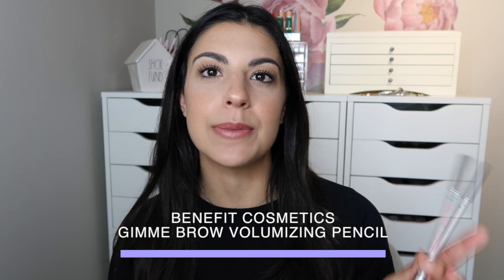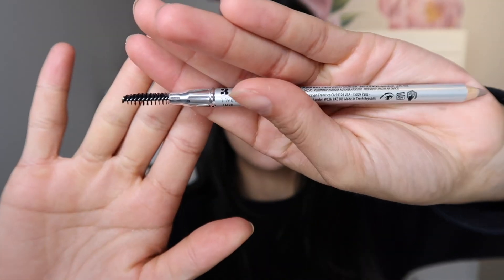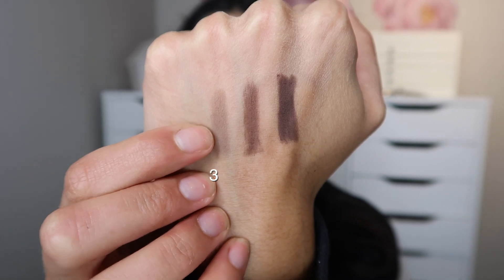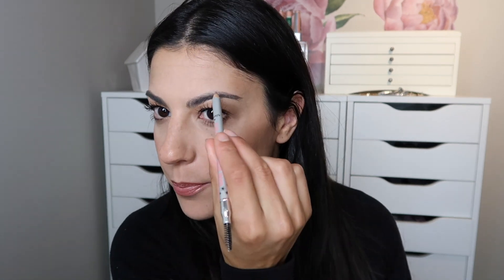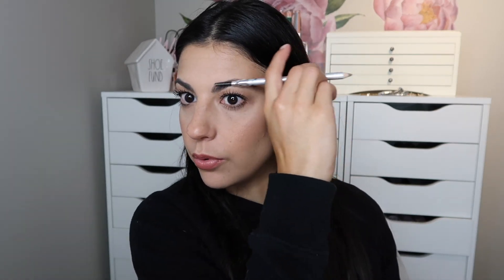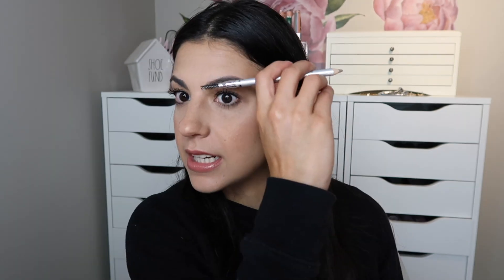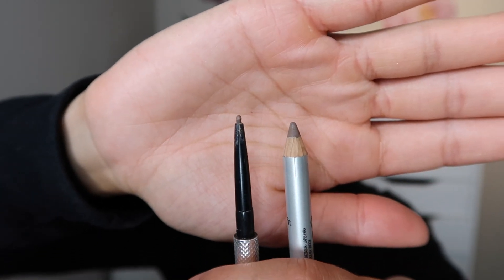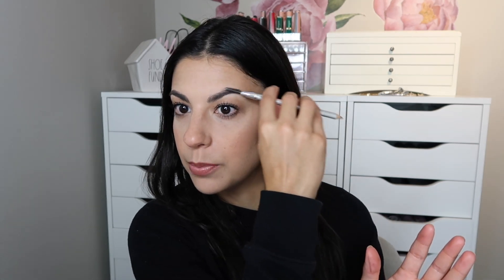Benefit Cosmetics Gimme Brow Volumizing Pencil Review and Demo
Happy Saturday! Today's video we are doing a review and demo using the new Benefit Cosmetics Gimme Brow Volumizing Pencil! Super jazzed about this one and I hope ou enjoy the video!

PRODUCTS MENTIONED ►

⇢ Benefit Cosmetics Gimme Brow Volumizing Pencil
Swatched shades 3, 3.75 and 4
Used shade 3

⇢ Compared with the Benefit Cosmetics Precisely my Brow Pencil
PREVIOUS VIDEOS ►